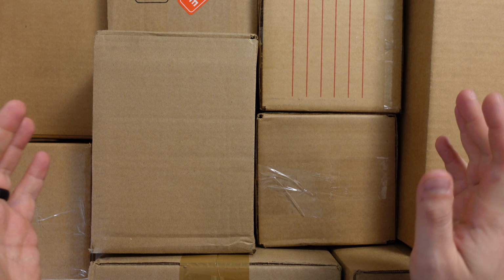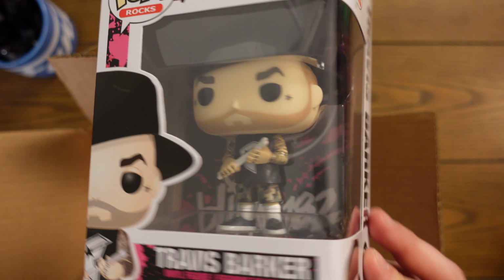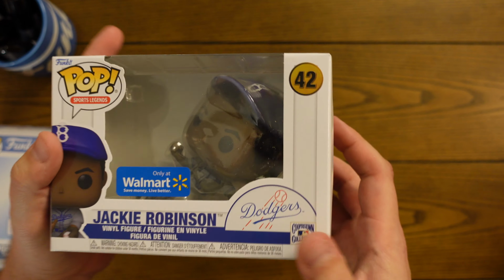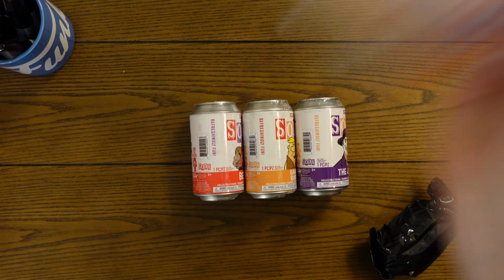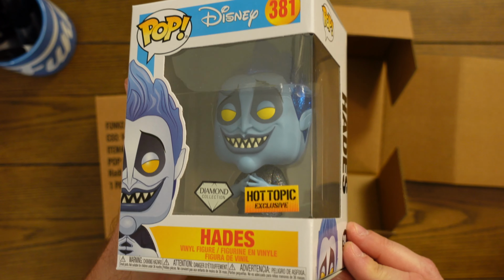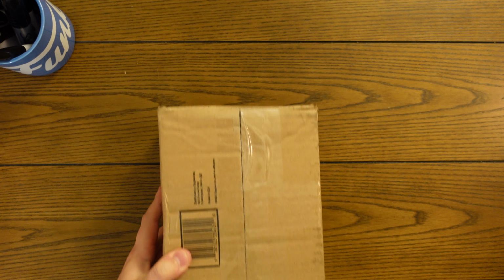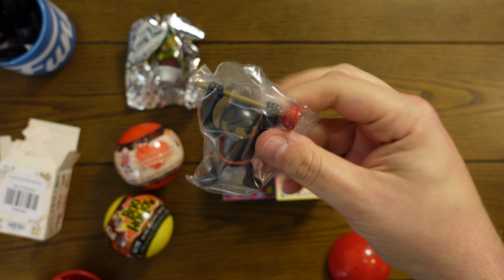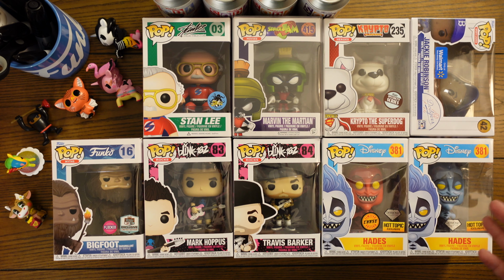FUNKO POP PICKUPS | Hot Topic Chase Roulette | Funko Soda Mystery Box | Trade with The Poppin' Duo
Funko Pop Pickups! In this video I unbox some Funko Soda Mystery Boxes from Professor Josh, a couple of Funko Pops from Mercari, and a brand new baseball sports Funko Pop from Walmart. We also play Hot Topic Chase Roulette, unbox a few trades from The Poppin' Duo and A-Team Games & Toys, and open some Unicorno figures and Funko Mystery Minis. Tune in to see some awesome Funko Pops and other collectibles!  A couple of these are major Grail Funko Pops and I might have even scored a Chase Funko Pop.  You'll have to watch to find out!

Whatnot:  thefunko411